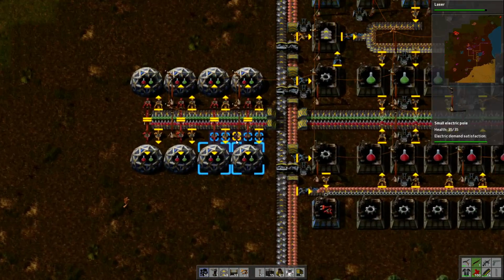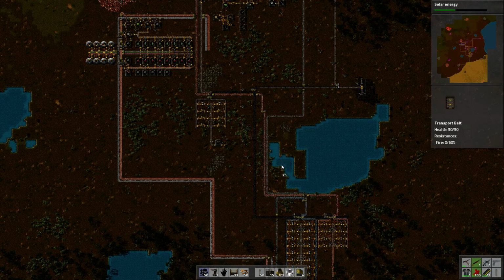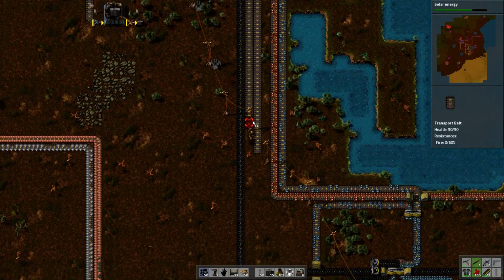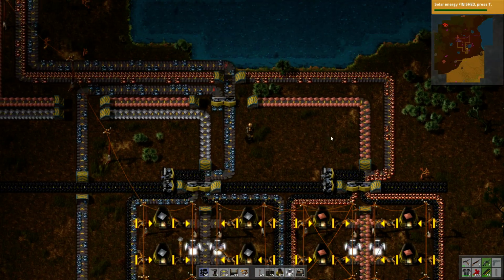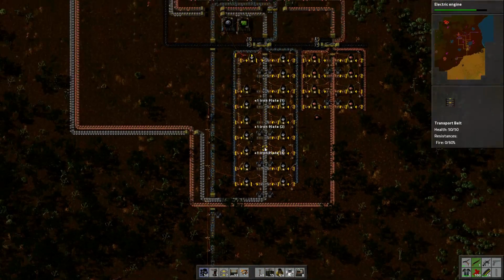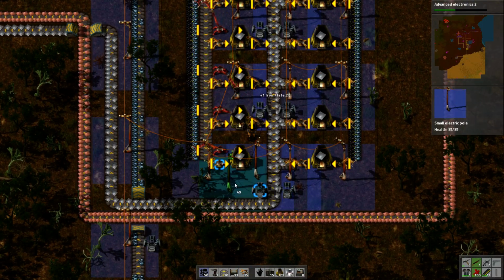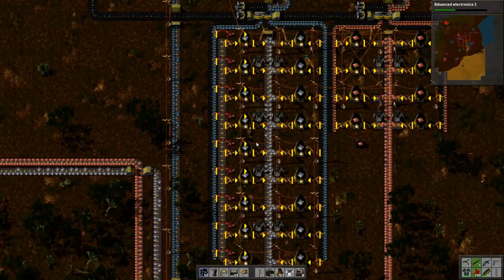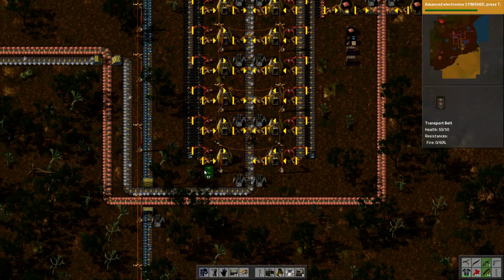Factorio No Assembly Required 9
Let's play Factorio with one minor restriction:  We are not allowed to build anything manually.  No assembly required for this factory.  (Although the machines will be doing quite a bit of assembly...)